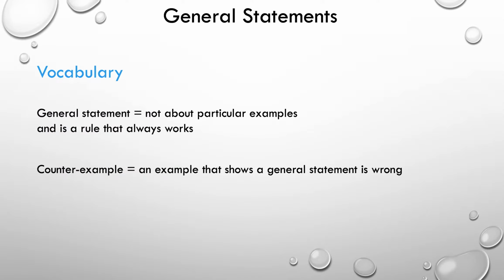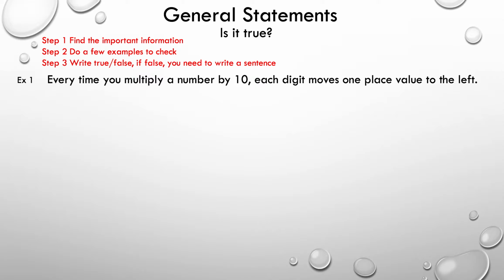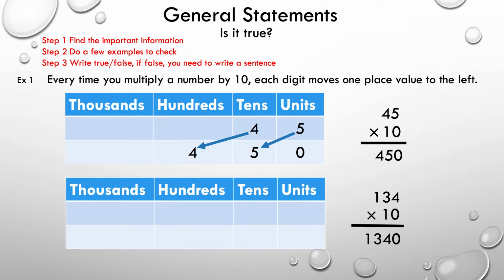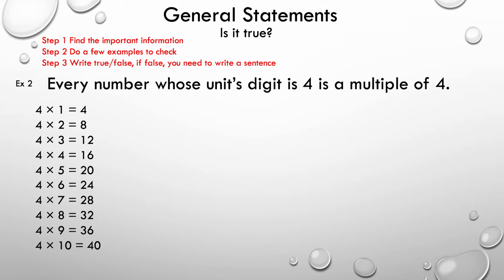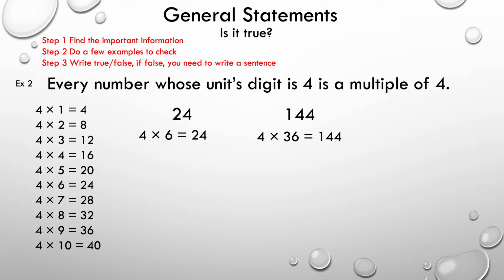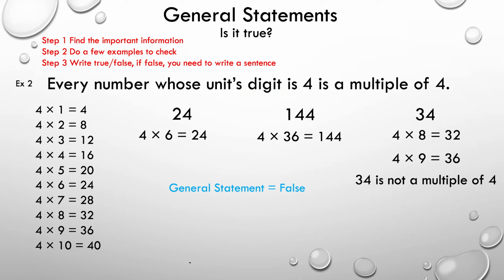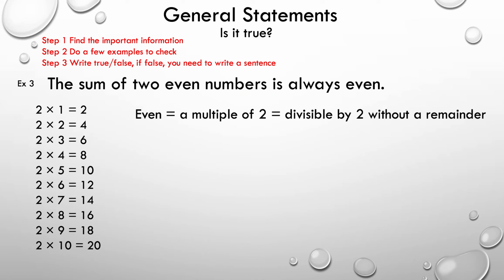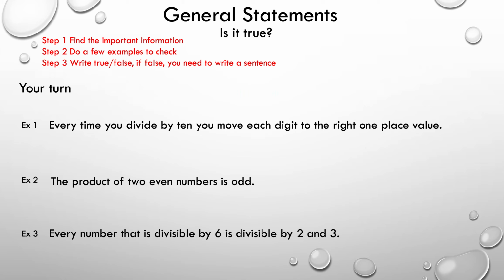General Statements Is It True? - Math is the Way Corner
If you need a refresher on how to use general statements and determine if they are true of false with counterexamples then this video is for you.

Start - 0:00
Vocabulary - 0:18
Example 1 - 0:41
Example 2 - 2:23
Example 3 - 4:39
Your Turn - 5:44